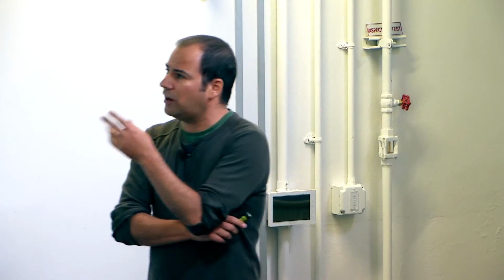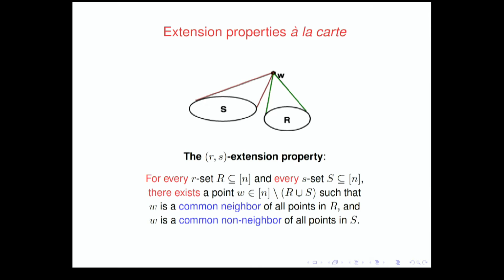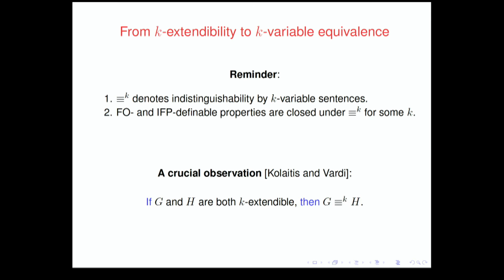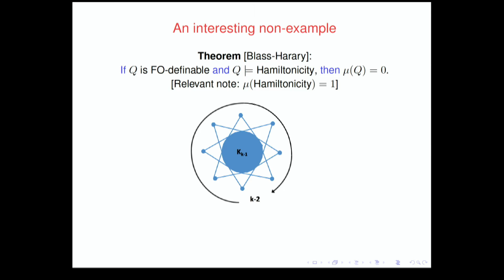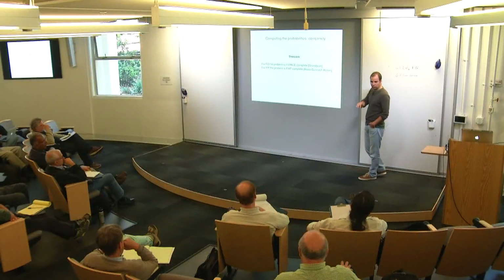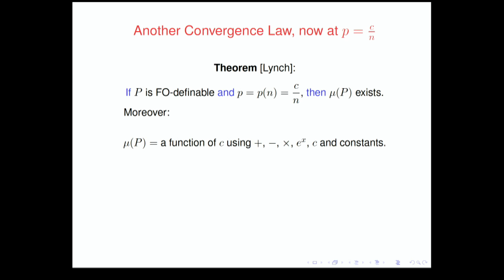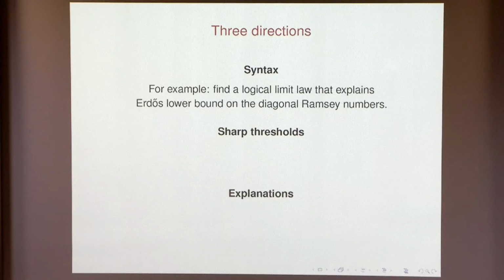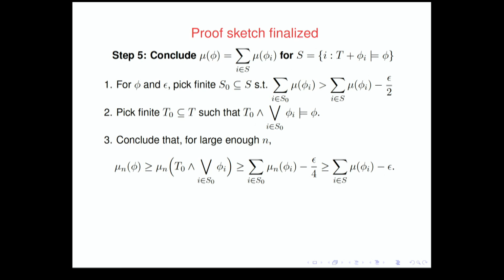Logic and Random Structures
Albert Atserias, Universitat Politècnica de Catalunya
Logical Structures in Computation Boot Camp